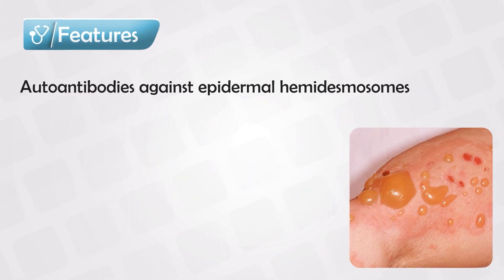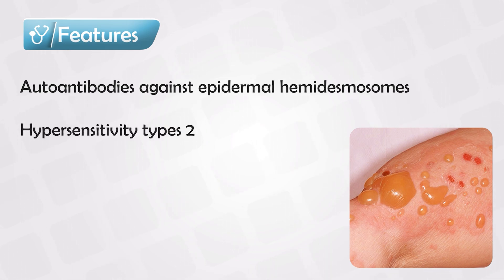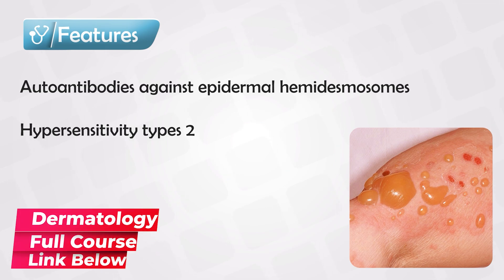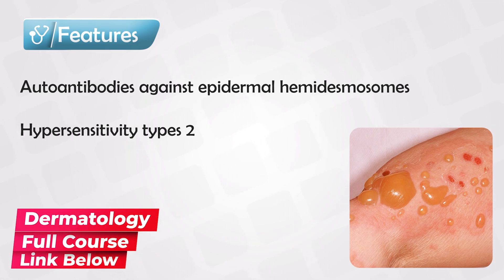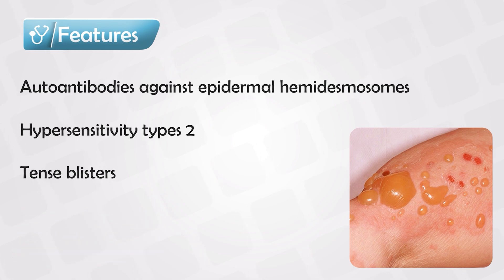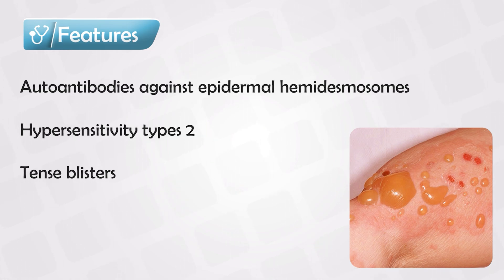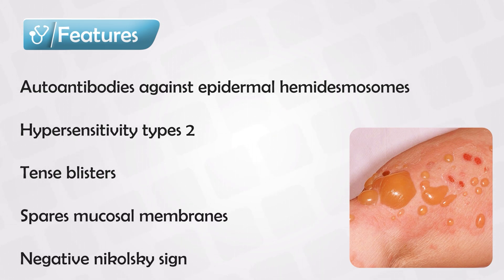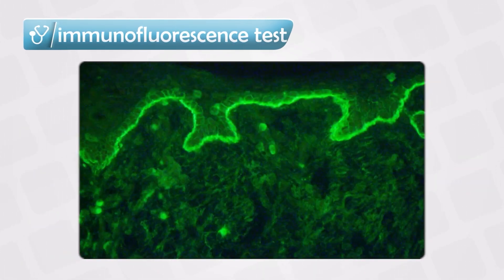Bullous Pemphigoid Symptoms, Treatment, and Causes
Bullous Pemphigoid (BP) is a rare autoimmune skin disorder characterized by the formation of large, fluid-filled blisters or bullae on the skin. It is one of the most common autoimmune blistering skin diseases, typically affecting older adults, although it can occur at any age. Here are some key points to know about Bullous Pemphigoid:

1. Autoimmune Disorder: Bullous Pemphigoid is an autoimmune disorder, which means that the immune system mistakenly targets and attacks healthy tissues, specifically the proteins that help bind the layers of the skin together. This immune response leads to the separation of the epidermis (the outer layer of skin) from the underlying dermis.

2. Bullae Formation: The hallmark of Bullous Pemphigoid is the development of large, tense bullae or blisters on the skin. These blisters are typically filled with clear fluid and can vary in size. They are often intensely itchy and can be painful when they rupture.

3. Skin Eruptions: In addition to blisters, individuals with Bullous Pemphigoid may also experience other skin symptoms, such as redness, itching, and hives. Skin lesions can occur anywhere on the body but are commonly found on the arms, legs, abdomen, and groin.

4. Mucous Membrane Involvement: While BP primarily affects the skin, it can also involve mucous membranes, such as the mouth and eyes. In these cases, it may lead to oral or ocular lesions and discomfort.

5. Diagnosis: A diagnosis of Bullous Pemphigoid typically requires a combination of clinical evaluation, skin biopsies, and laboratory tests. Biopsies of affected skin can reveal characteristic changes, and blood tests can detect the presence of specific antibodies associated with the condition.

6. Treatment: The goal of treatment for Bullous Pemphigoid is to control symptoms and reduce inflammation. Common treatment options include corticosteroids (topical or oral), immunosuppressive drugs, and medications like rituximab. Severe cases may require hospitalization and more aggressive interventions.

7. Prognosis: With appropriate treatment, many individuals with Bullous Pemphigoid can achieve remission or have their symptoms well-controlled. However, the condition can be chronic and may require ongoing management. It's essential for individuals with BP to work closely with dermatologists and healthcare providers to monitor their condition.

8. Quality of Life: Bullous Pemphigoid can significantly impact an individual's quality of life due to the discomfort, pain, and cosmetic issues associated with skin blisters. The intense itching can be particularly distressing.

9. Research: Ongoing research is focused on understanding the underlying causes of Bullous Pemphigoid and developing more effective treatments. Newer therapies and approaches are continually being explored to improve outcomes and reduce side effects.

It's important for individuals who suspect they may have Bullous Pemphigoid to seek medical attention promptly, as early diagnosis and treatment can help manage the condition more effectively and prevent complications. Dermatologists and autoimmune disease specialists typically manage this condition.